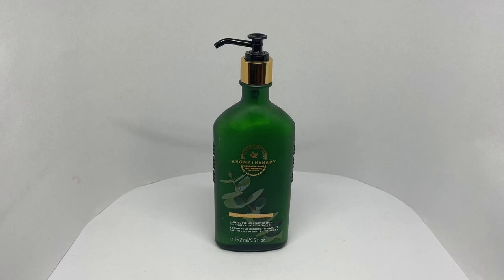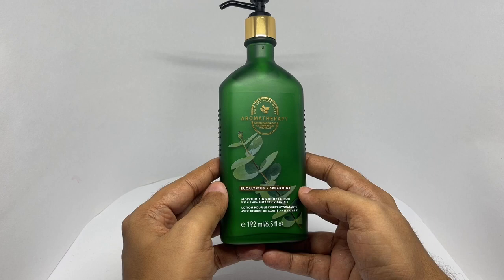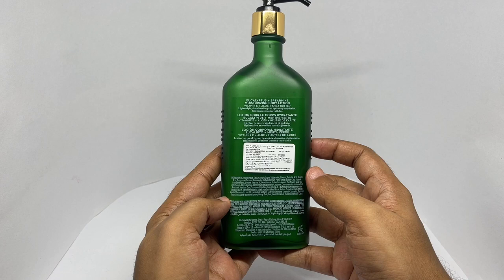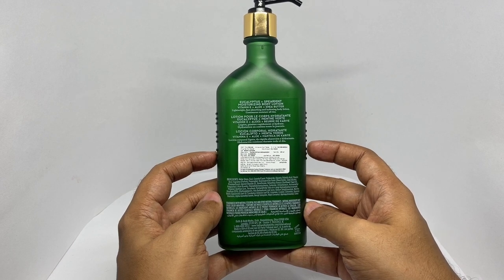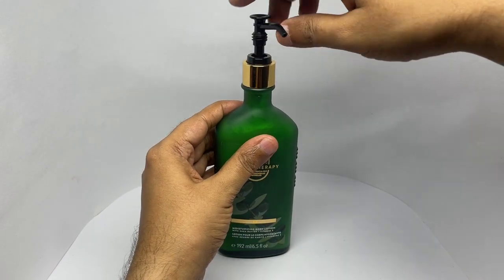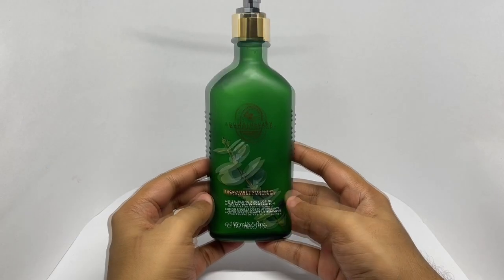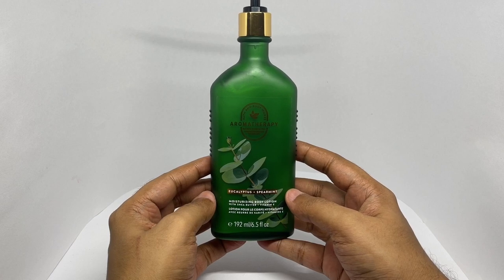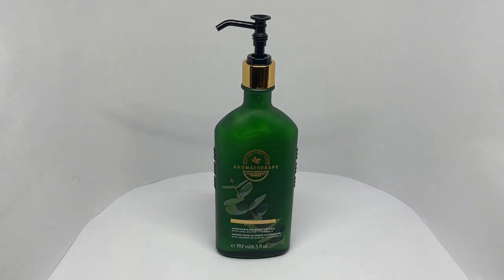Bath And Body Works Eucalyptus & Spearmint Body Lotion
This Bath And Body Works Eucalyptus & Spearmint Body Lotion is so good. It costs ₹1799 around $23.

Bought Bath And Body Works Eucalyptus & Spearmint Body Lotion